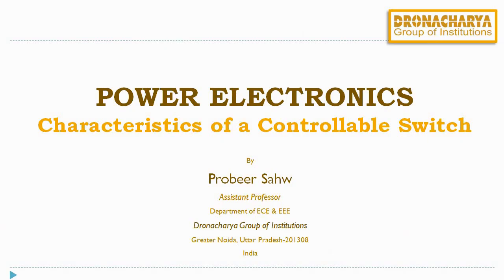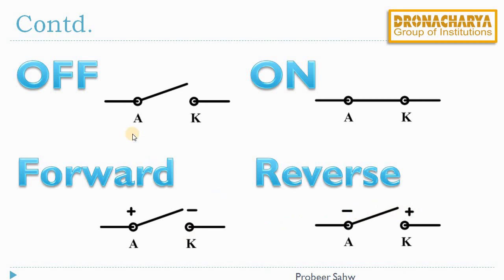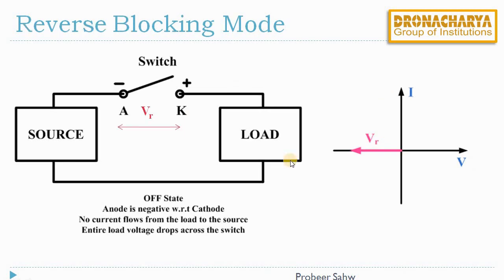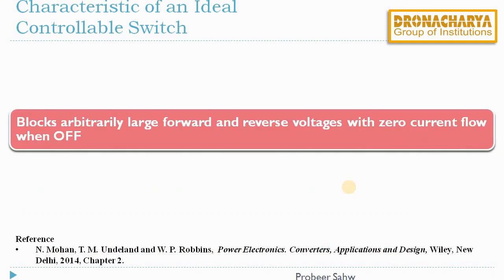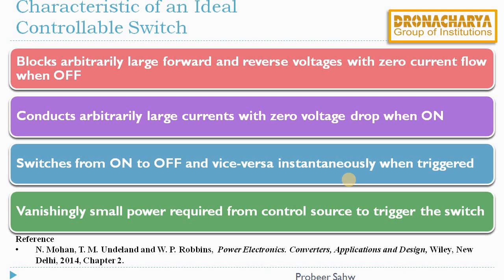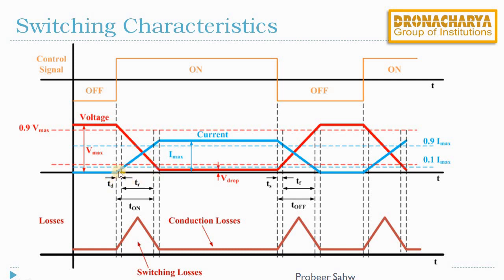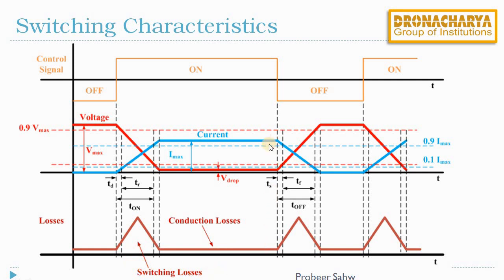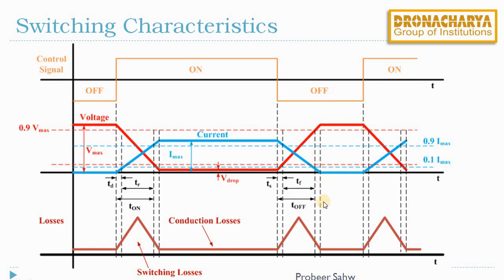Controllable Switch & Characteristics || Power Electronics || Probeer Sahw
Power Converters are nothing but logical combination of controllable switches. When these switches are fired in a planned manner then different types of power conversions are acheived like DC-DC, AC-AC, AC-DC and DC-AC. This video focusses on the characteristics of such controllable switches.